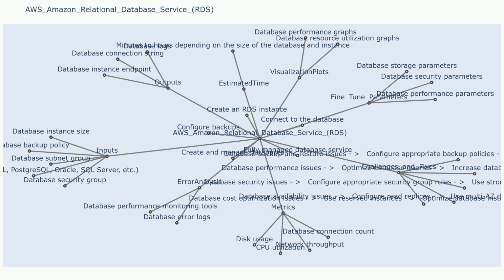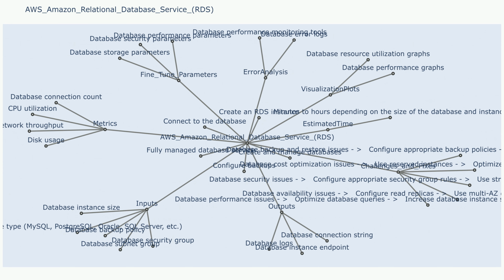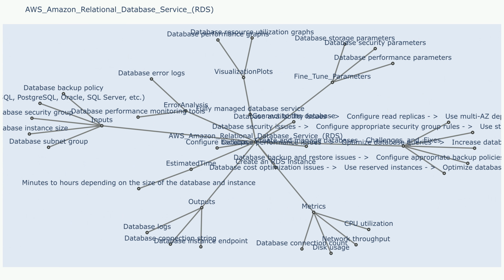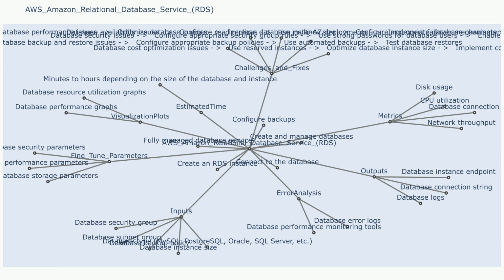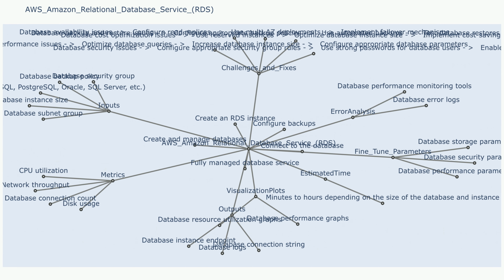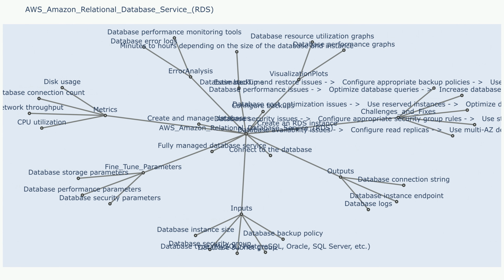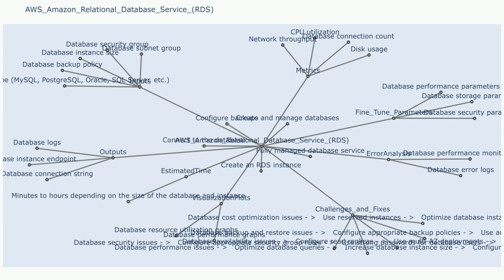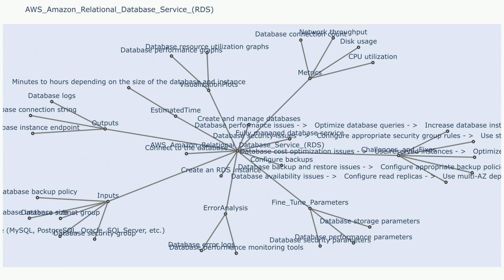3 3 AWSAmazonRelationalDatabaseServiceRDS Description